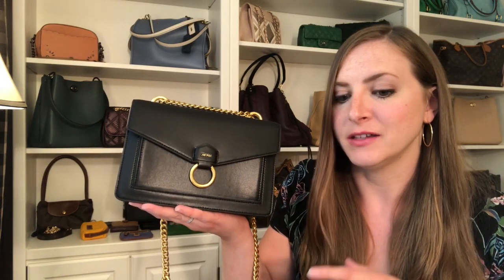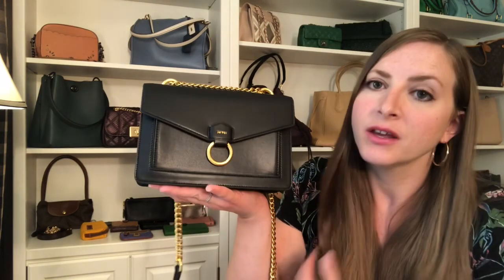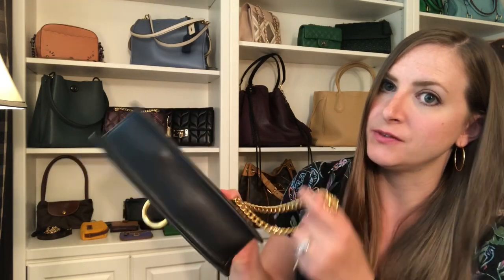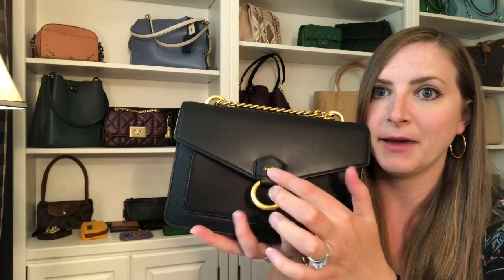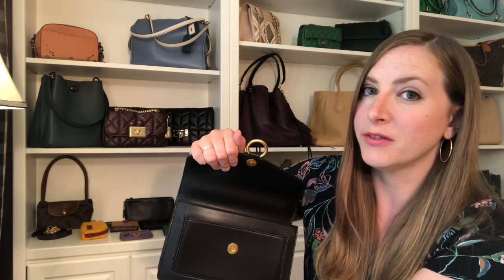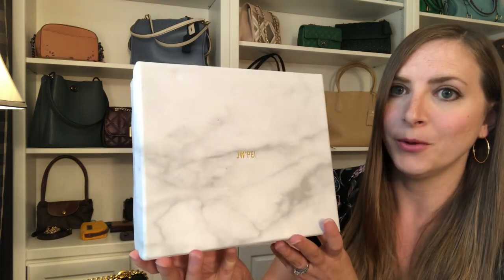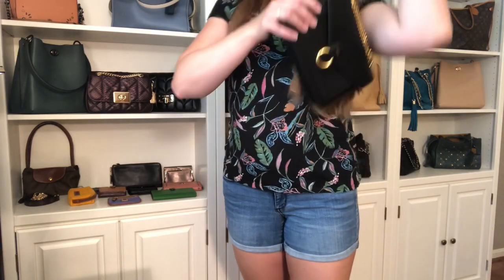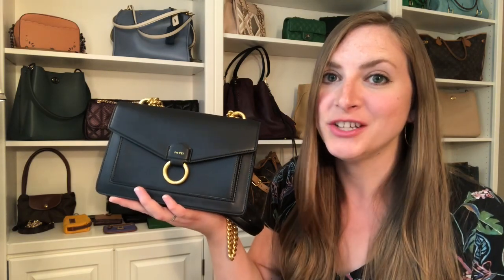*REVIEW* VEGAN Leather! Friday by JW Pei Envelope Chain Crossbody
I’m excited to share my thoughts about this vegan Leather bag by Friday by JW Pei! Let’s talk about the features, materials, how it looks and feels, What Fits, and mod shots!